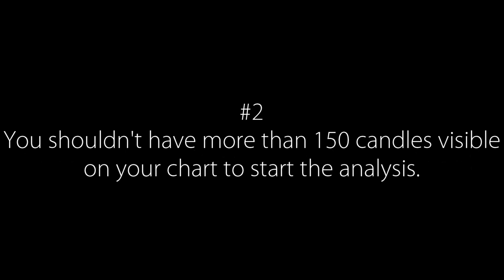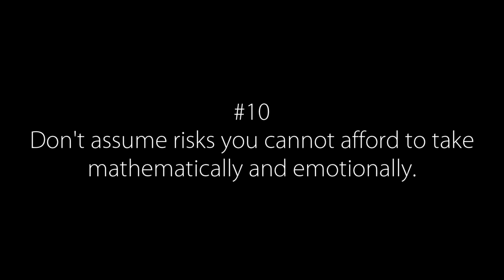12 FOREX Tips That Will INSTANTLY Make You a BETTER Trader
This is a video about forex tips.